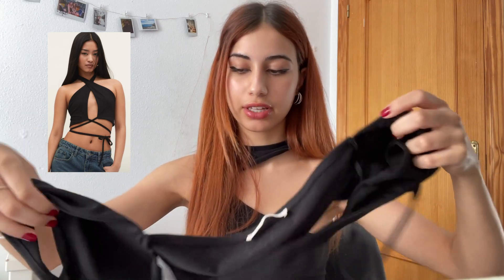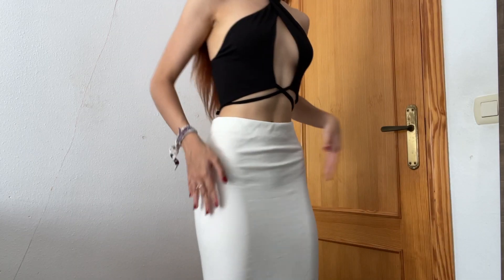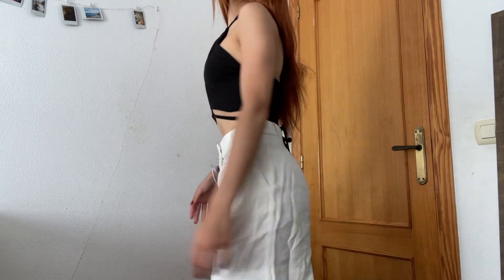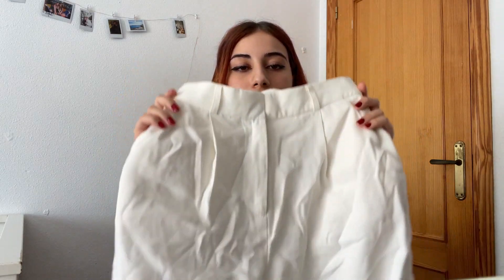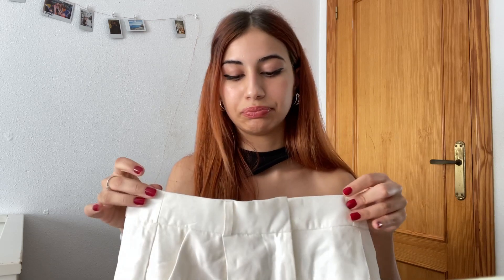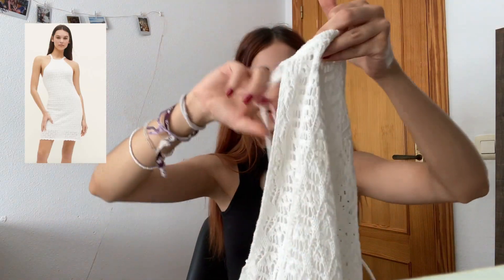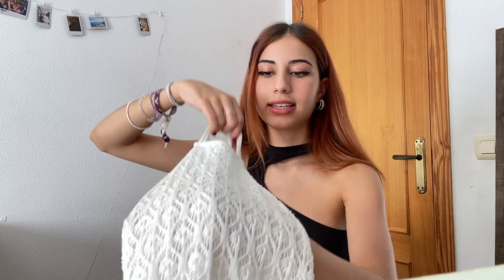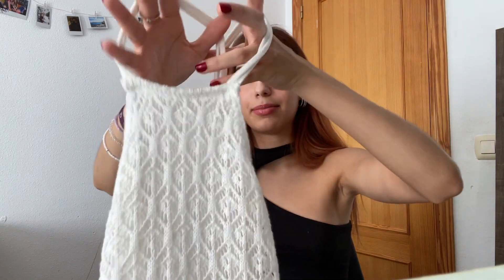Summer try-on haul 🐚| Stradivarius new-in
Hi there everyone, it’s Nara!

Welcome this new video in which I try on all the new clothing I bought for this summer season. For reference I’m 155 cm tall and I’m wearing size xs in every piece of clothing. Hope you enjoy !

If you have any suggestions about ways of improving my videos or If you have any doubts leave it in the comment section!

~Clothes I wore 🐚

~Video and editing 📹
Camera: IPhone 12 4K 60fps
Editing: Inshot